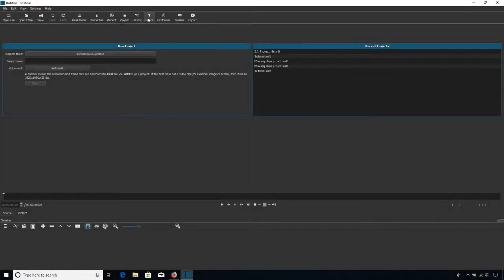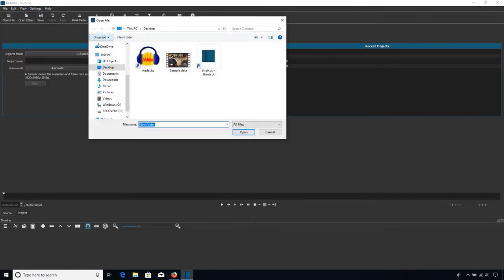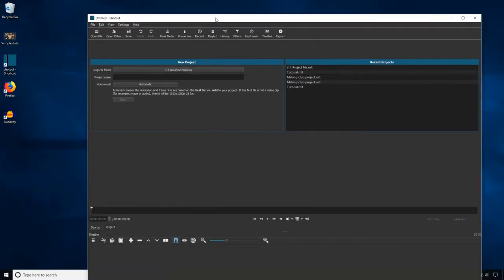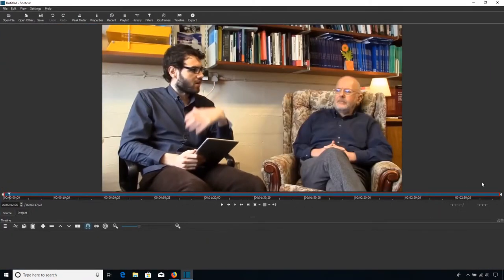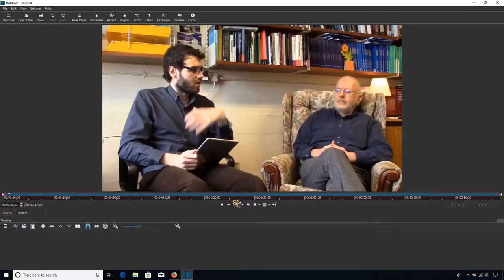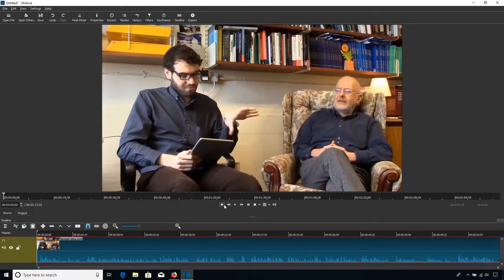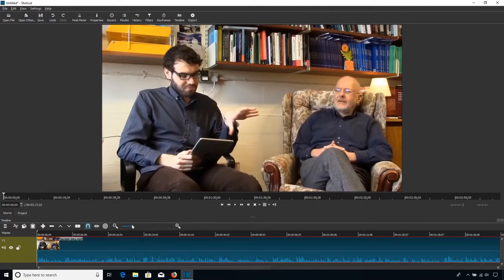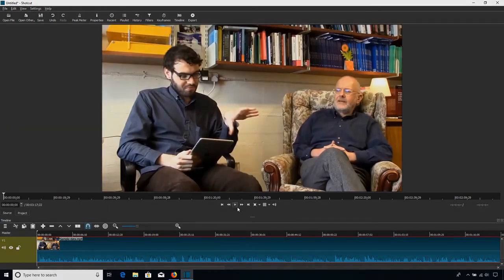[Preparing Qualitative Data for Presentations] Software 2: Getting video into Shotcut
This video shows how data can be opened in Shotcut for editing.

Software used in this video:  Shotcut (shotcut.org)

This tutorial series is presented as part of the DARGchive. To find out more about the DARGchive,